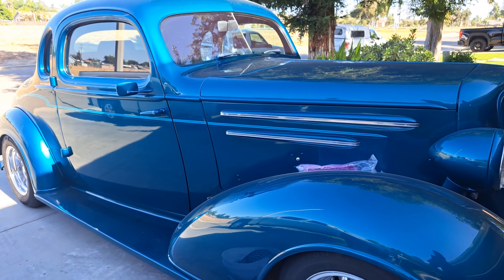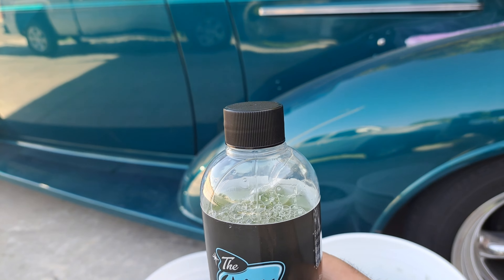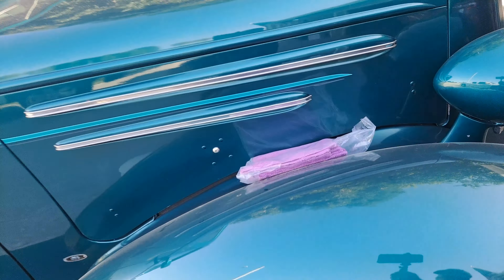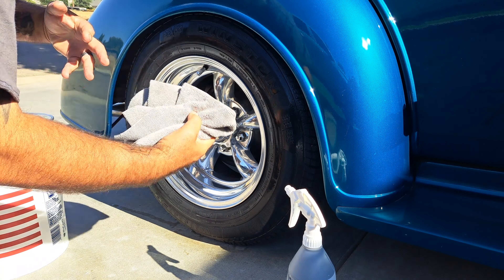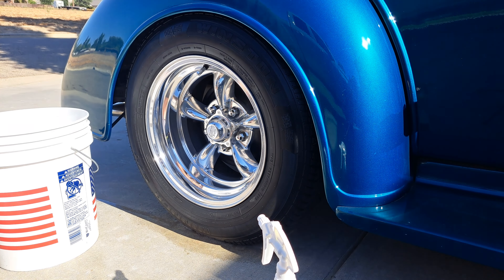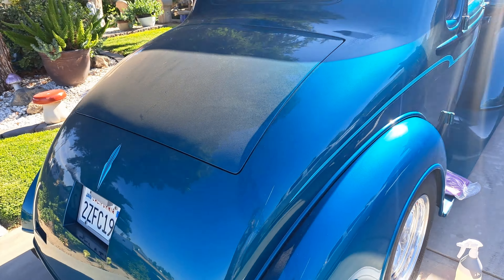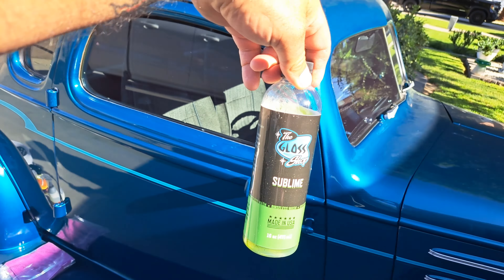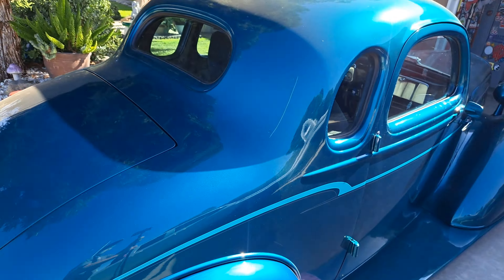Slickest Yet! Wash without scratching | Sublime by The Gloss Shop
Guys, I have tried just about Every Rinseless wash on the market. This Product, SUBLIME, IS far and away the SLICKEST I have ever used.. I am ABSOLUTELY mind blown right now. The Gloss Shop Crushed it with this product! Love It!

*Detail Spray

*Sublime